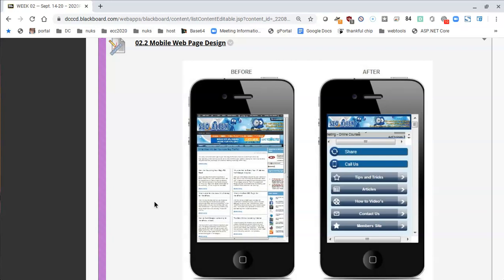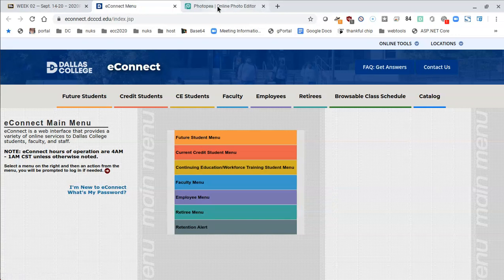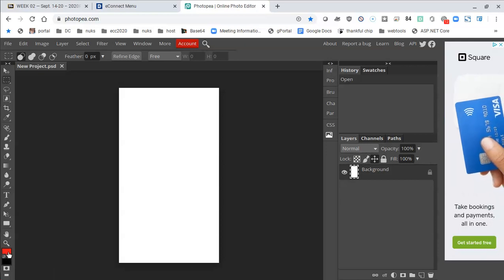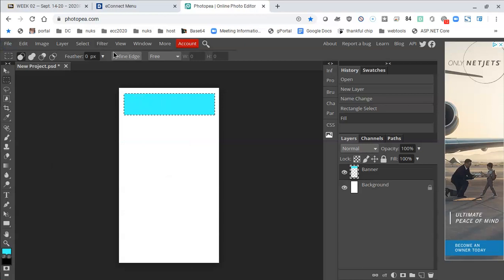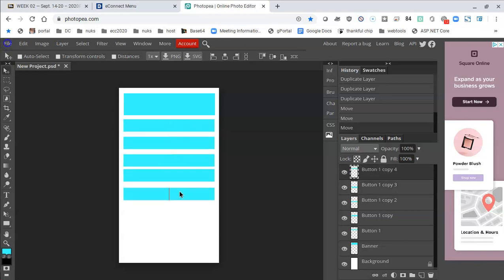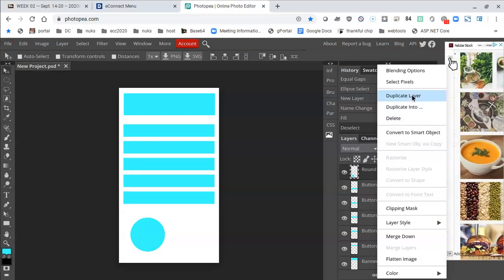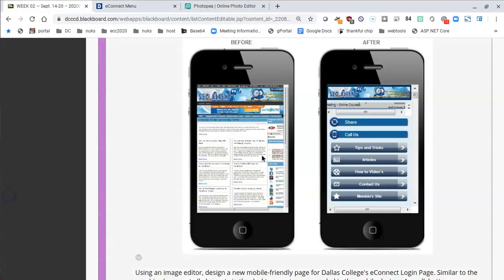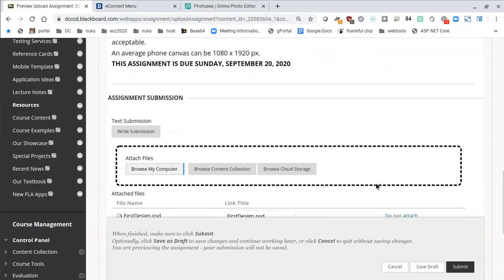Create App Layout using Photoea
Use Photopea.com to create a wireframe design for a website redesign.